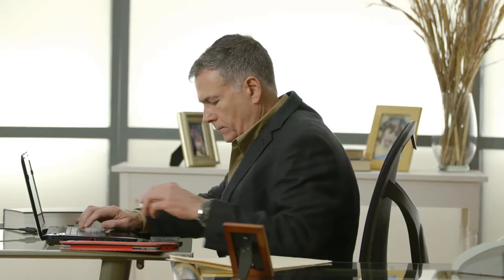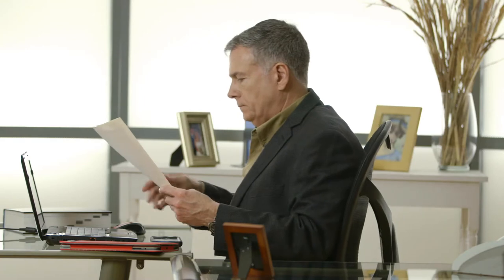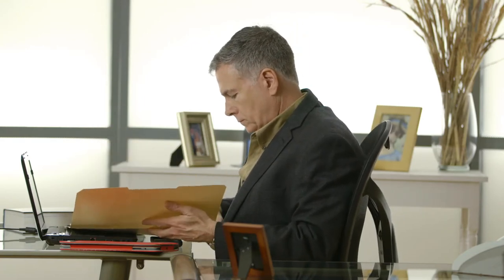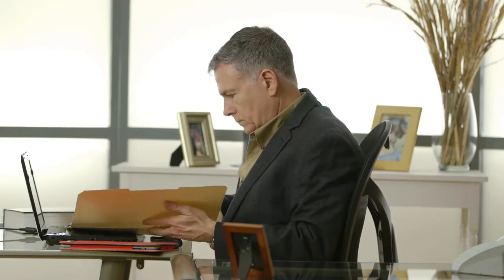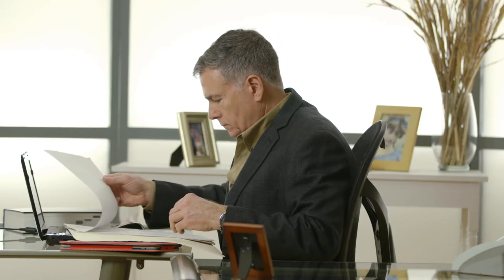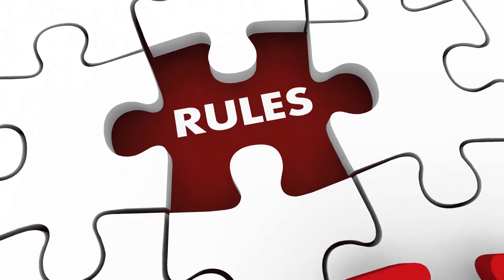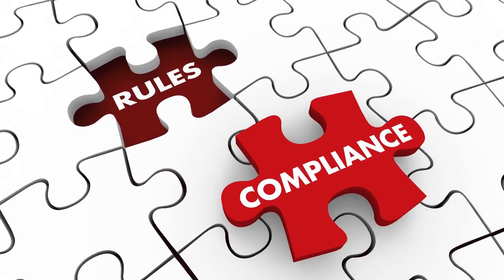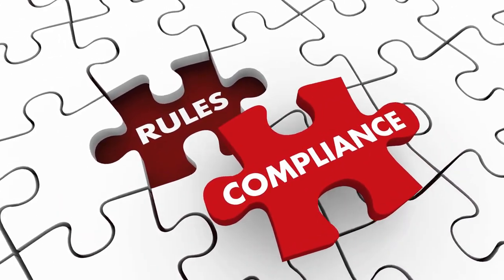What is a Blunt Instrument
The phrase "blunt instrument" is used to describe a type of weapon that lacks a sharp point or edge. Examples of a blunt instrument include baseball bats, canes, rocks, and hockey sticks. In contrast, penetrating instruments, such as knives or bullets, have sharp points or edges and usually cause wounds easier than blunt instruments.